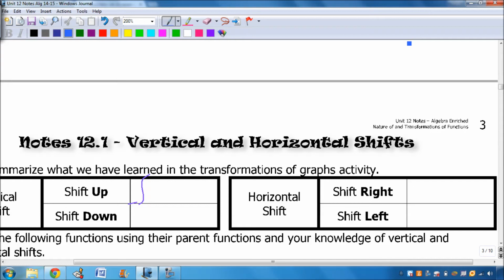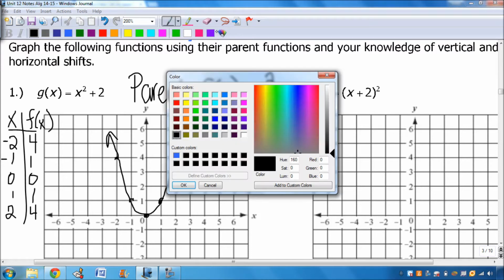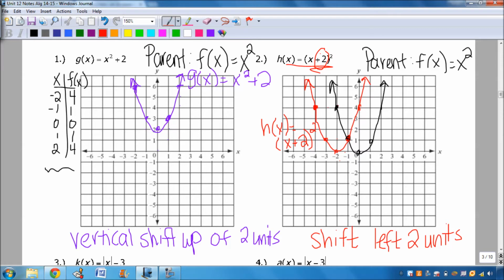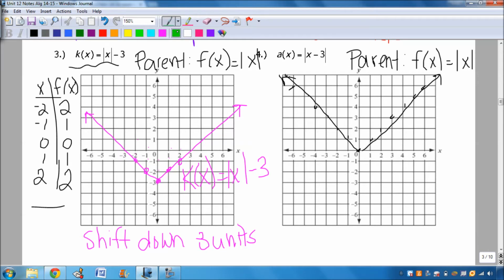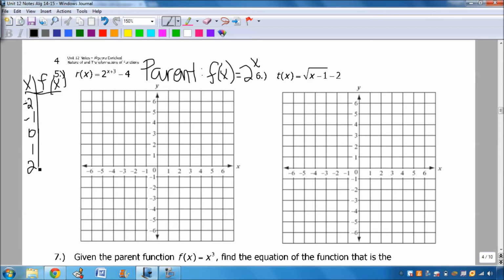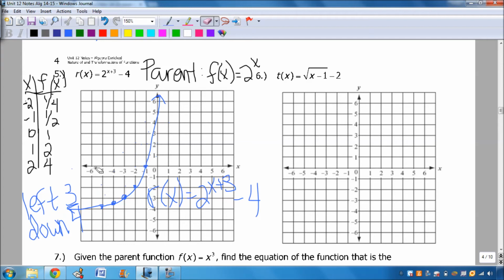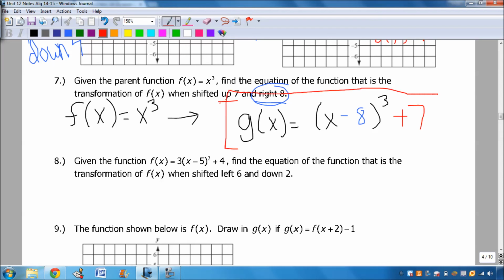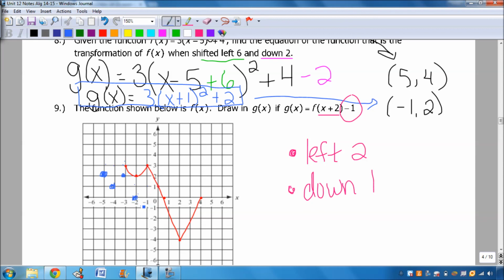Video #12.1- Vertical and Horizontal Shifts